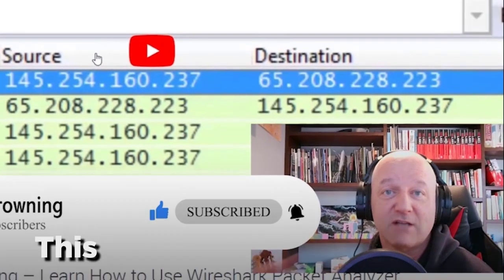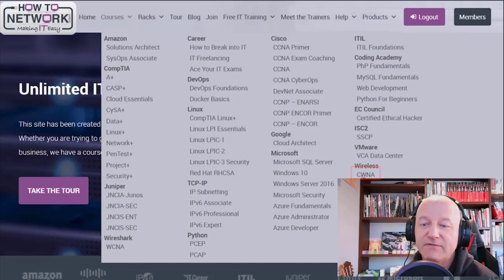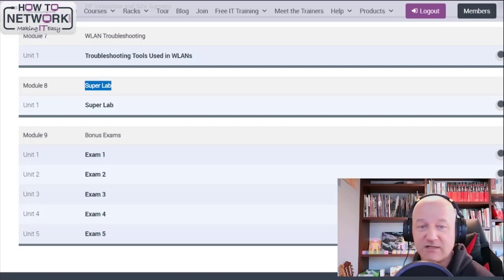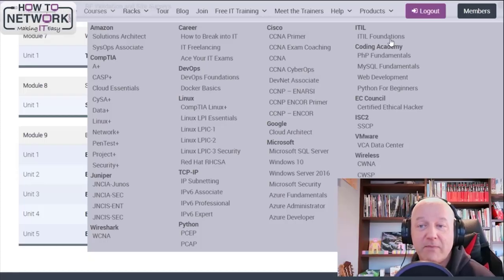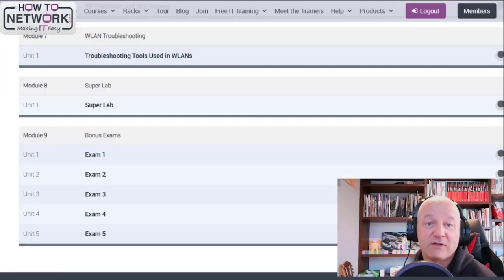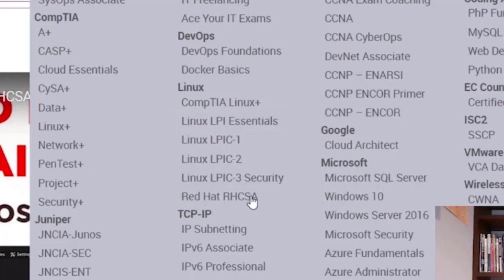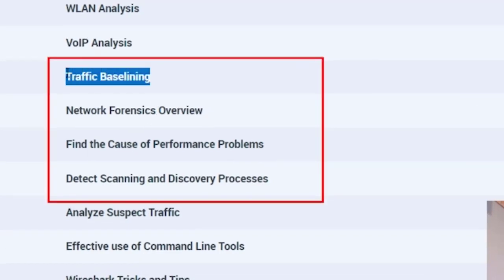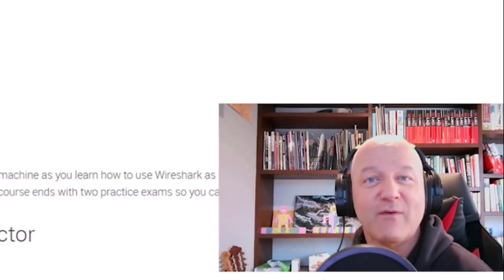The 5 Best Foot-in-the-Door IT Careers [Entry-Level IT Jobs]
If you are looking to get into IT but can't seem to get any job offers, then consider these low-competition career choices.

0:00:23 - Welcome
0:01:23 - CWNA
0:03:50 - ITIL
0:05:00 - Network Design
0:06:05 - RHCSA
0:07:30 - WCNA

101 Labs - Certified Ethical Hacker

101 Labs - CompTIA Security+

101 Labs - CompTIA PenTest+

101 Labs - Cisco CCNA

101 Labs - Cisco CCNP

101 Labs - Linux LPIC1

101 Labs - CompTIA Linux+

101 Labs - Python

101 Labs - Wireshark WCNA

101 Labs - CompTIA Network+

101 Labs - CompTIA A+

101 Labs - IP Subnetting

101 Labs - Cisco CCNP

00:00 Introduction
01:23 CWNA
03:50 ITIL
05:00 Network Design
06:05 RHCSA
07:30 WCNA